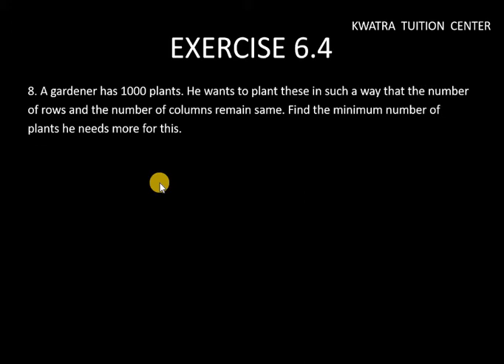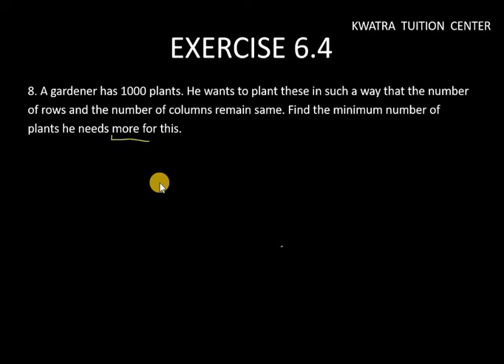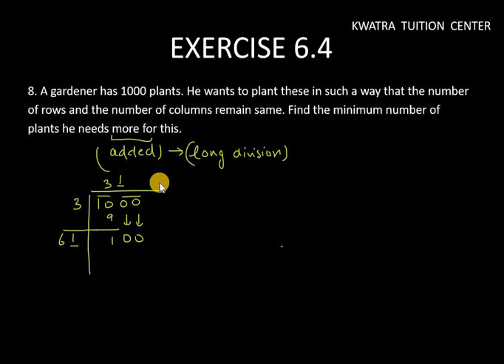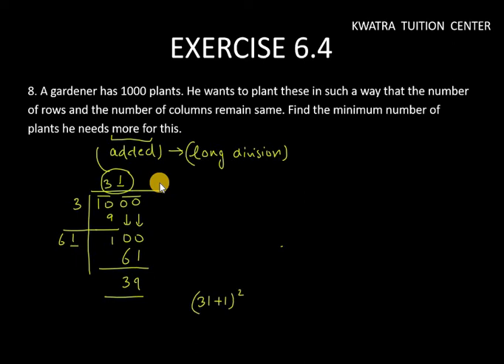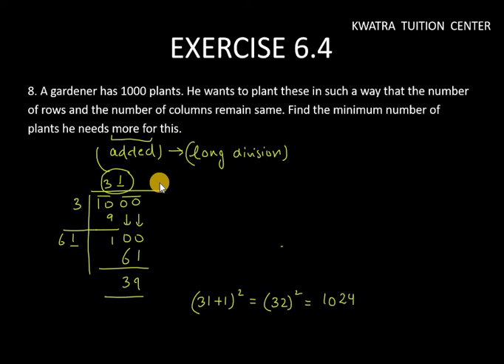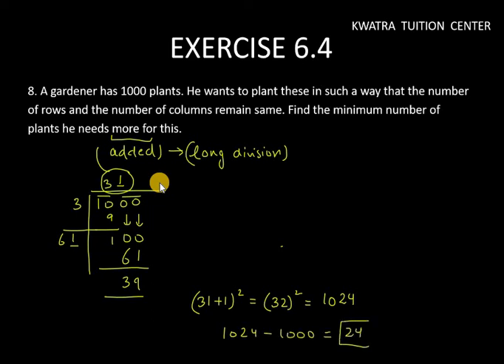8. A gardener has 1000 plants He wants to plant these in such a way that the number of rows and num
8  A gardener has 1000 plants  He wants to plant these in such a way that the number of rows and num